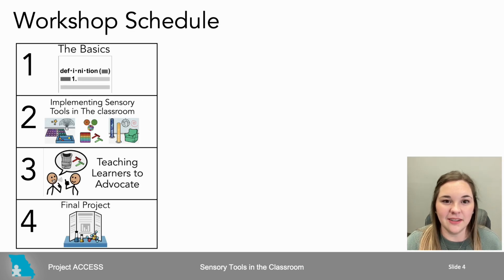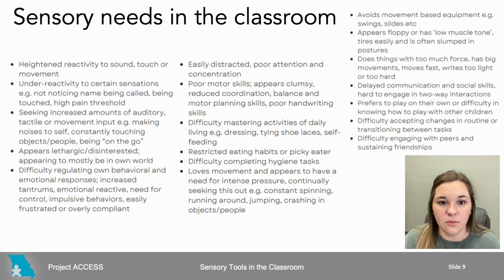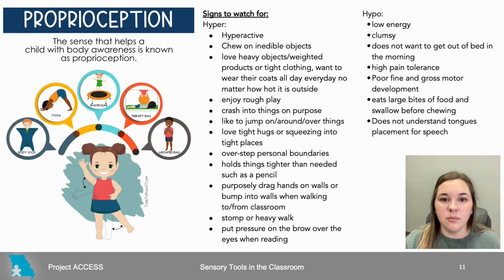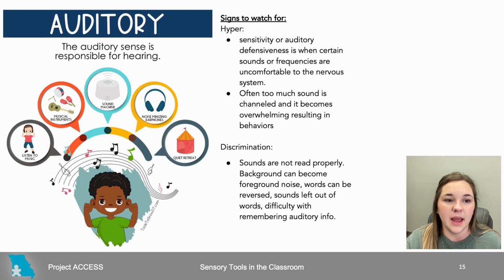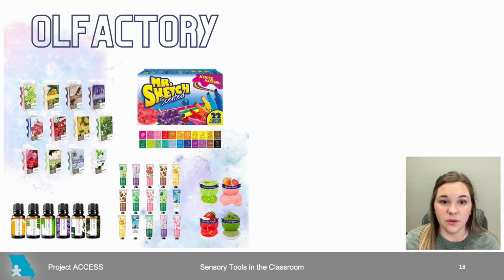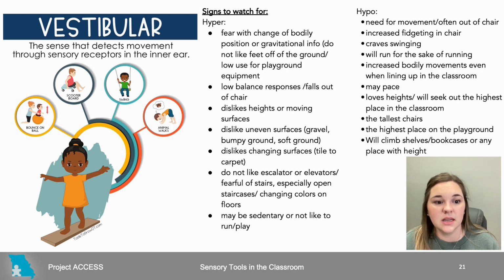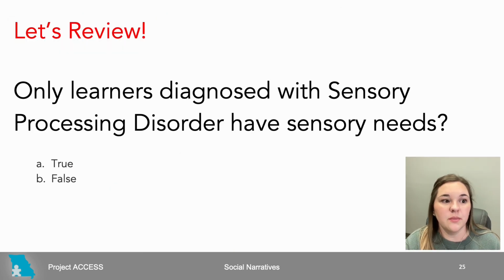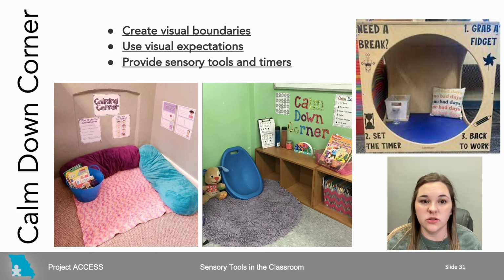1 2 Sensory Tools in the Classroom AEA 2023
00:00 Slide 1 and 2
01:08 Slide 3
01:28 Slide 4
01:51 Slide 5
02:24 Slide 6 and 7
04:09 Slide 8
04:30 Slide 9
06:06 Slide 10
06:34 Slide 11
07:28 Slide 12
08:05 Slide 13
09:09 Slide 14
09:33 Slide 15
10:11 Slide 16
10:49 Slide 17
12:18 Slide 18
12:48 Slide 19
14:12 Slide 20
14:49 Slide 21
15:43 Silde 22
16:09 Slide 23
17:54 Slide 24
18:17 Slide 25
18:39 Slide 26
19:06 Slide 27
19:32 Slide 28
19:58 Slide 29 and 30
21:04 Slide 31 and 32
21:29 Slide 33